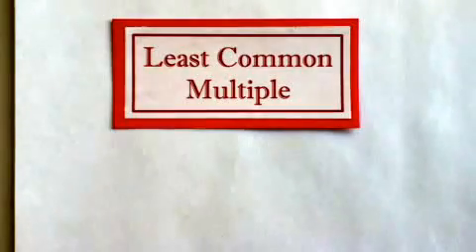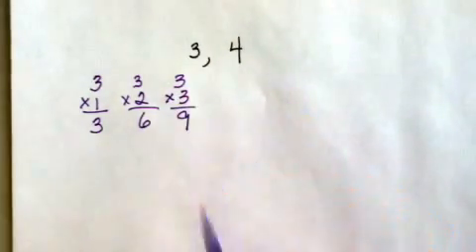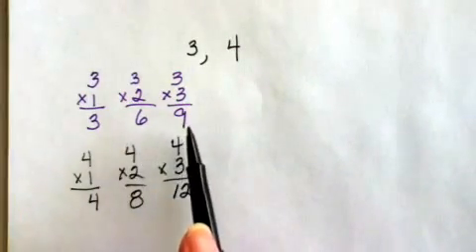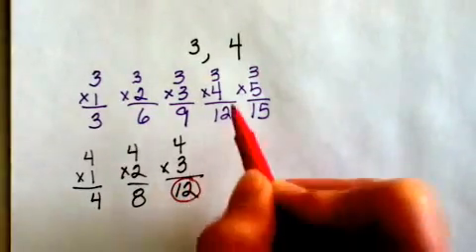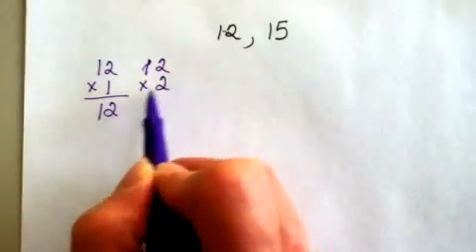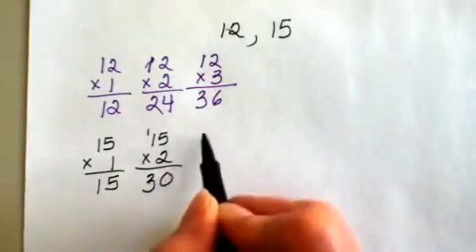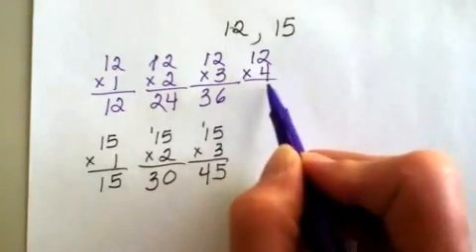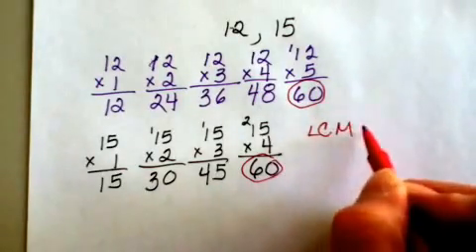Least Common Multiple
Basics of finding a least common multiple